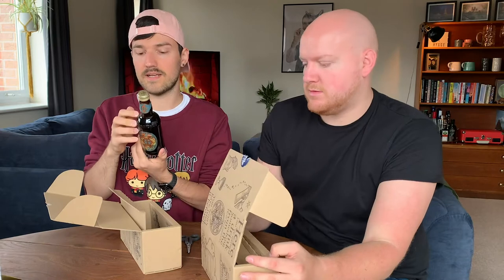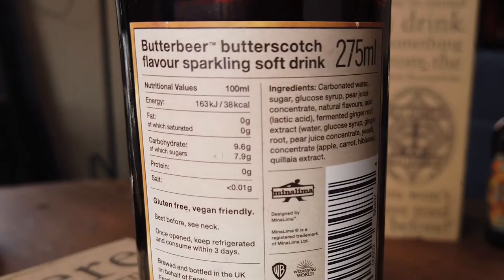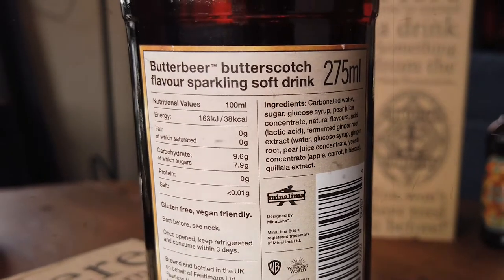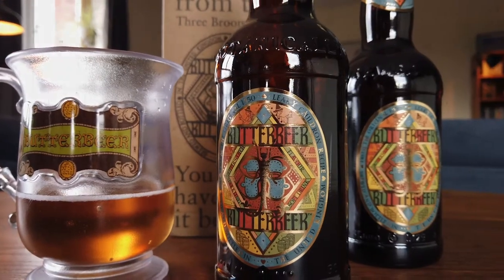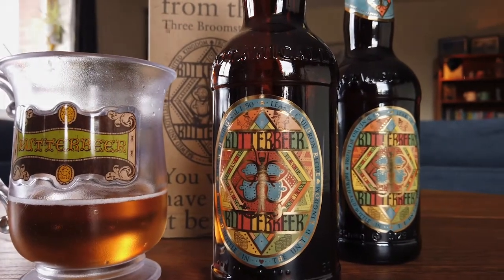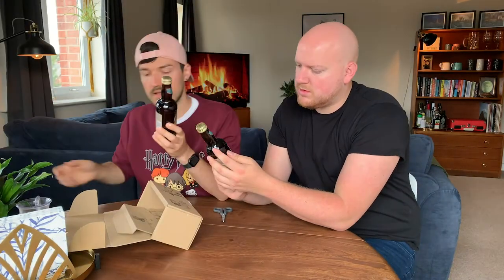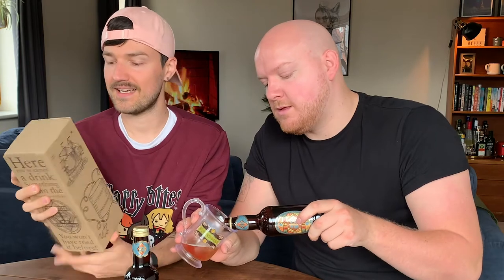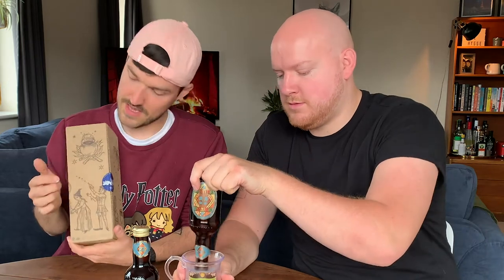UNBOXING & TRYING BOTTLED BUTTERBEER 🍺✨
Anyone who knows me (or even knows of me) probably knows I am a Harry Potter fanatic. (My tattoo probably gives it away) The moment I found out you could now buy Bottled Butterbeer, as promoted and sold by the Warner Bros Studio Tour: The Making of Harry Potter (catchy title), my tiny mind exploded with excitement at the thought of this delicious sweet beverage to enjoy at home. Especially during these Covid times we are living in. This product was announced along with really awkward videos hosted by Warwick David, and furthermore, it seems to be 'exclusive' to the UK (there's a first), so I jumped into action and threw my hard earned cash it! Am I a fool? At £5.95 per bottle and some £4 postage... maybe!

Either way... watch on to get a closer look at the fantastic packaging designed by MinaLima as I unbox this Botanically Brewed Bottled Butterbeer... and hear my thoughts on how it tastes!

xX Falcore Xx

Editing: Adobe Premiere Pro CC, Macbook Pro 17-inch, 2019